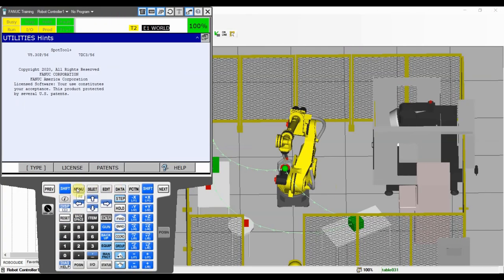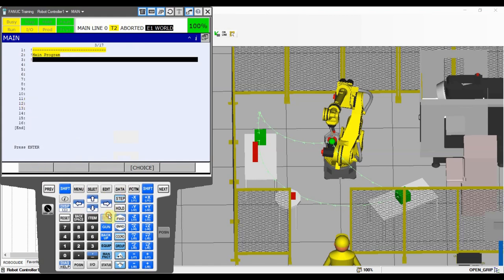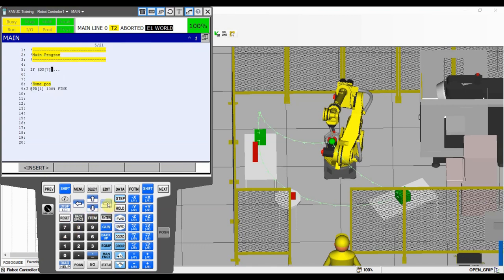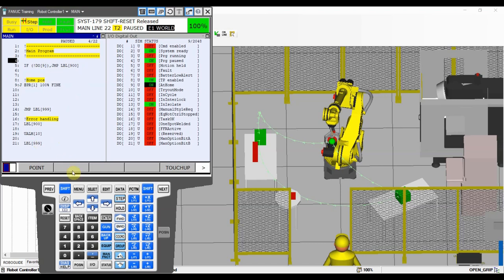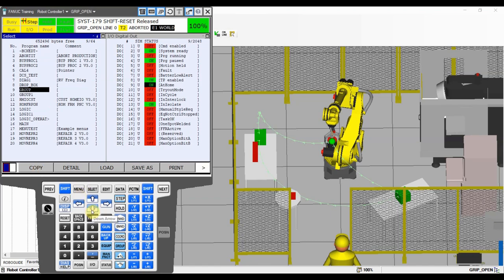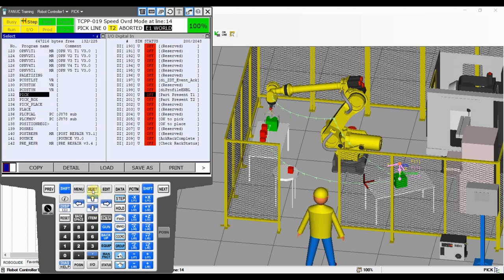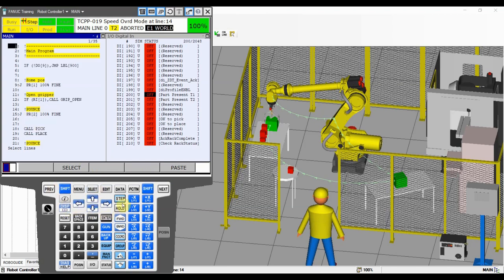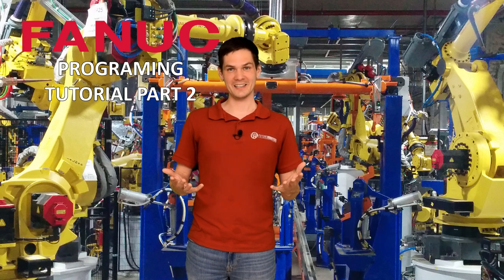FANUC programming tutorial pt. 2 - Simple pick and place application. Fully functional program.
Hi guys !
Toady we @FutureRoboticsChannel  are going to make our fully functional pick and place TP program !

We are going to use most of the knowledge that we have already and implement it into a working program using FANUC Robogiude !

(0:00) - Intro
(1:47) - Create new TP program
(9:29) - Crete Gripper Open MAKRO
(21:19) - Gripper Close MAKRO
(26:33) - PICK subprogram
(41:00) - PLACE subprogram
(47:45) - Fully working program